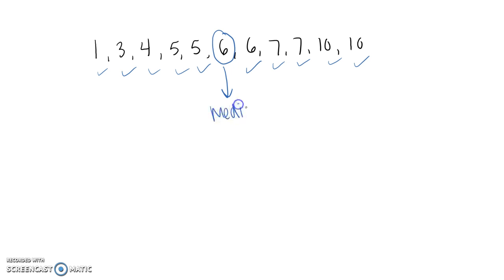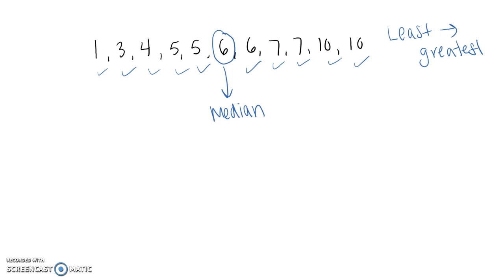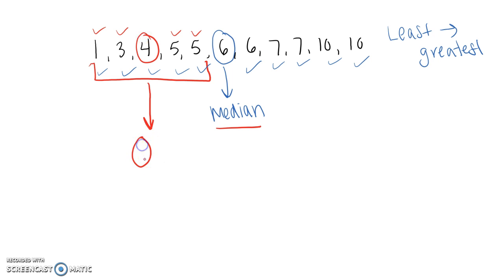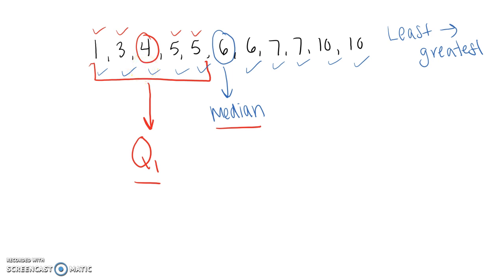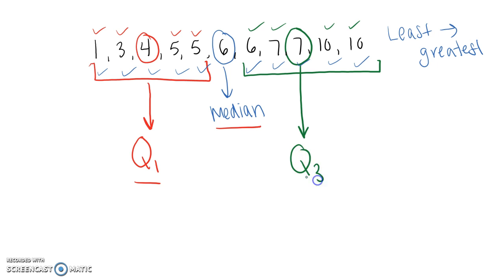S.ID.2 - FInding Quartiles